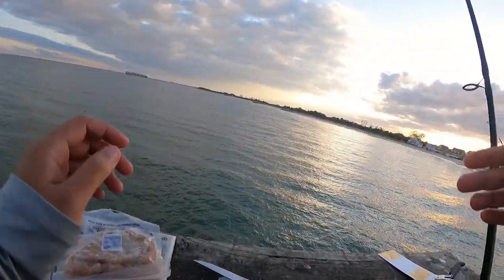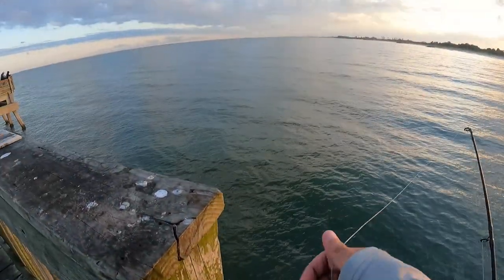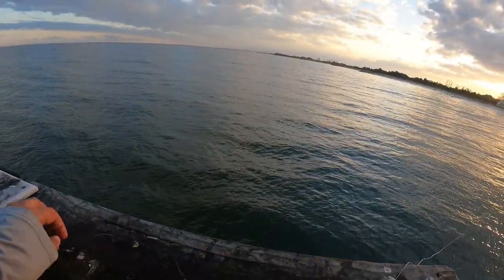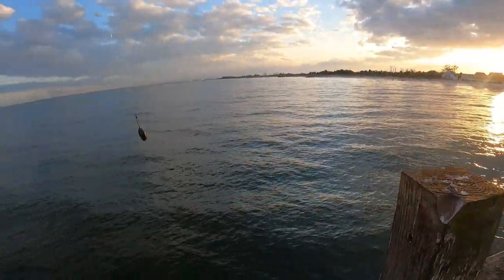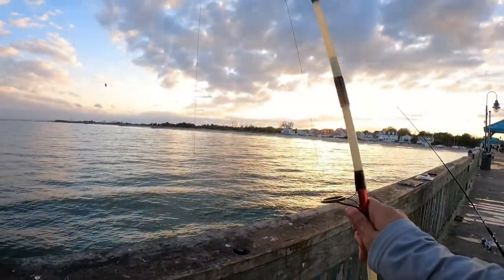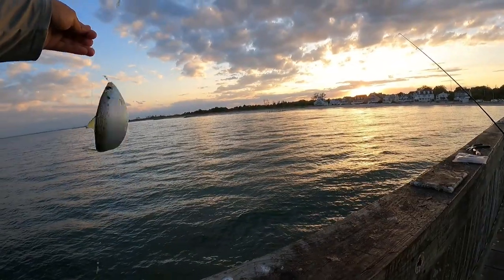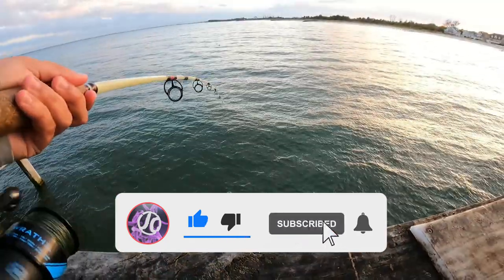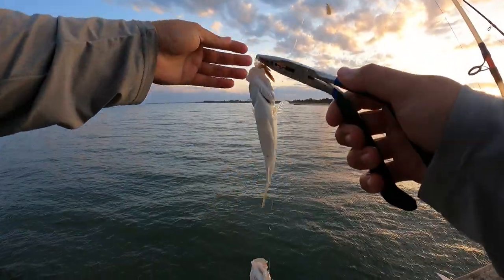BUCKROE FISHING PIER HAMPTON VIRGINIA FALL FISHING! OCTOBER 2023 SALTWATER FISHING SILVER PERCH BAIT